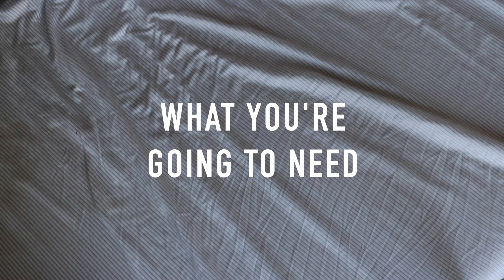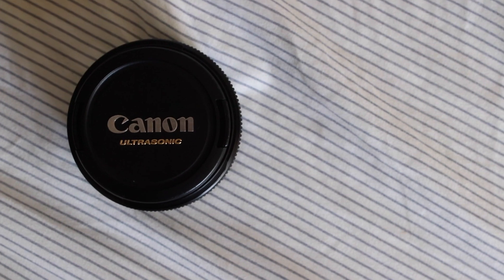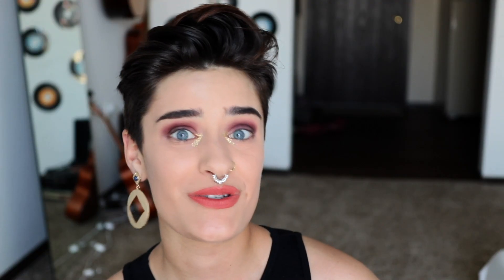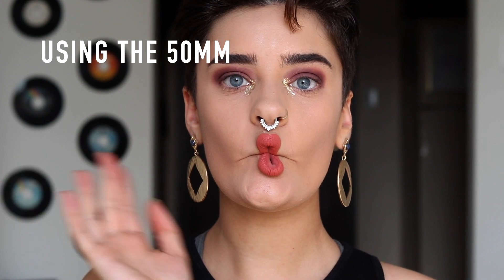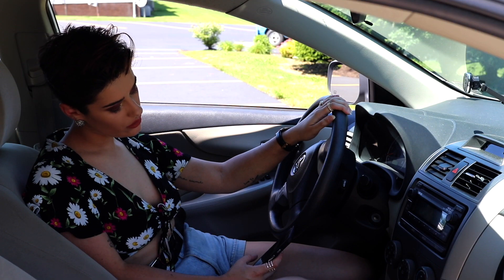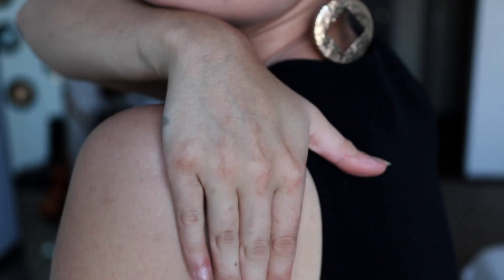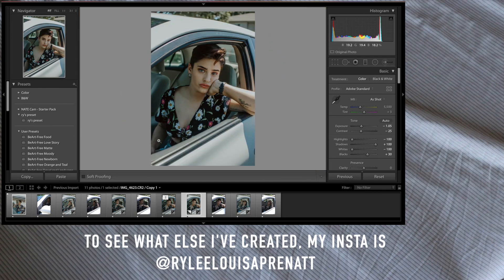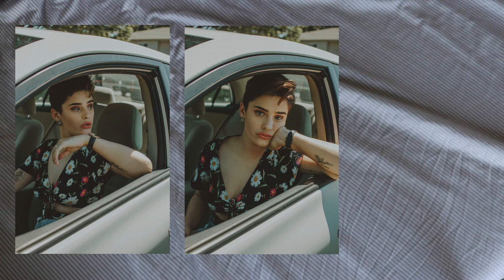How I Take My Self Portraits for Instagram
this is basically a tutorial on how to take photos of yourself so you don't have to ask your friend awkwardly to take your photo (cause I don't like asking & I think this is more fun)